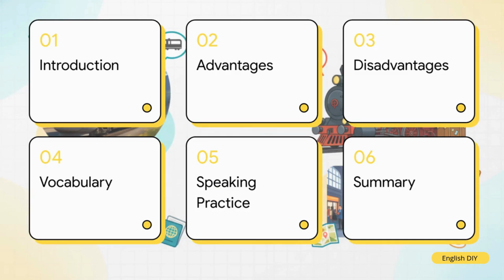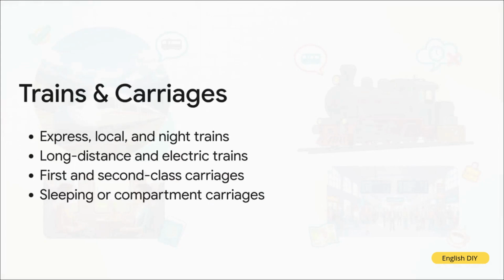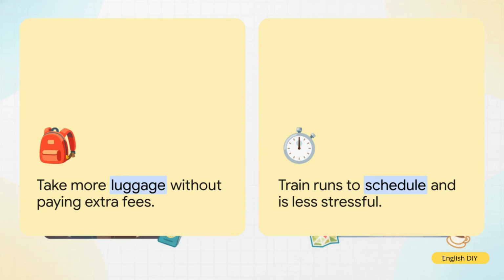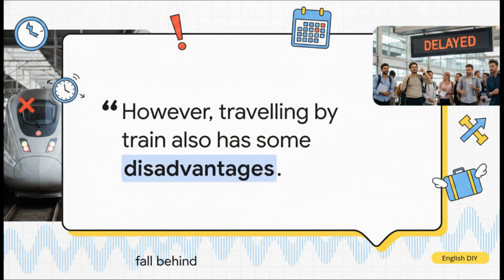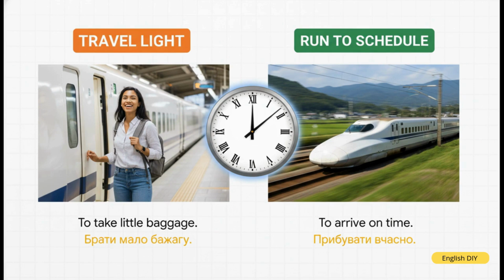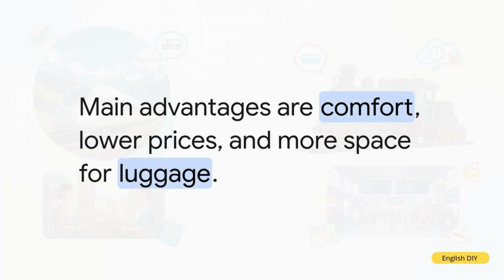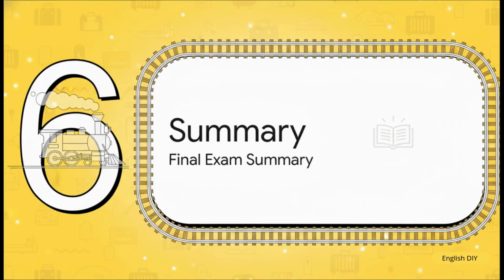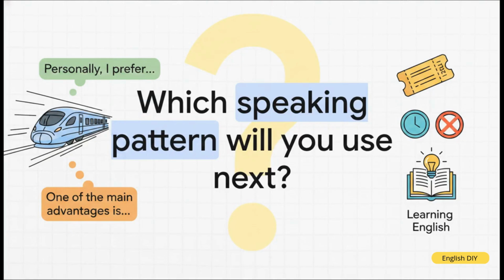🚆 Travelling by Train: Advantages & Disadvantages | English Topic A2-B1 + Speaking Practice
Do you want to speak English confidently about travelling? 🚆
In this lesson you will learn how to talk about the advantages and disadvantages of travelling by train in easy English (A2–B1 level).

In this video you will:
✅ Learn useful vocabulary in context
✅ Build correct English sentences
✅ Practice speaking and listening
✅ Learn model answers for exams
✅ Improve pronunciation with subtitles
✅ See English sentences + Ukrainian translation on screen

This lesson is perfect for:
📚 English learners A2–B1
🎓 Exam preparation
🗣 Speaking practice
🎧 Listening and vocabulary improvement

Topics included:
✔ Railway stations and trains
✔ Advantages of train travel
✔ Disadvantages of train travel
✔ Useful phrases and sentence structures
✔ Exam questions with model answers

Watch, repeat and practice speaking English naturally! 🚄